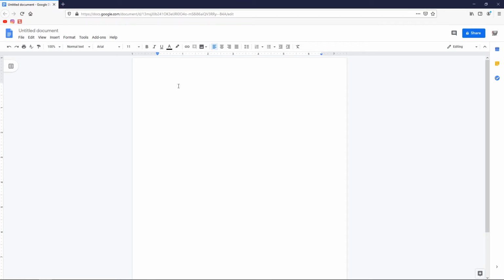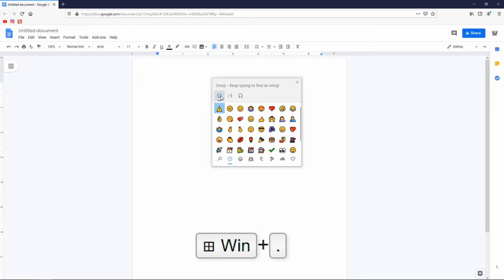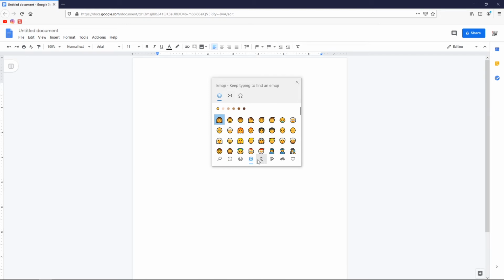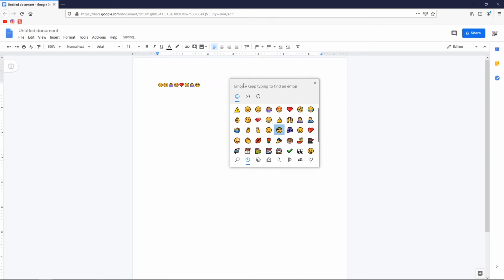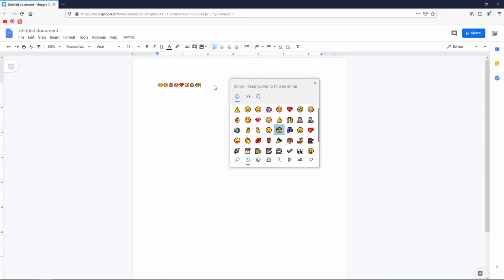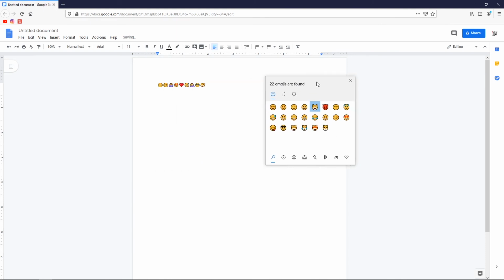How To Add Emojis Easily Everywhere Without Software (Windows)? 😎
Yo guys!

In this video, I show you how to get emojis everywhere and at anytime on your computer. No software needed! Just with a single shortcut, you'll be able to access all the emojis...